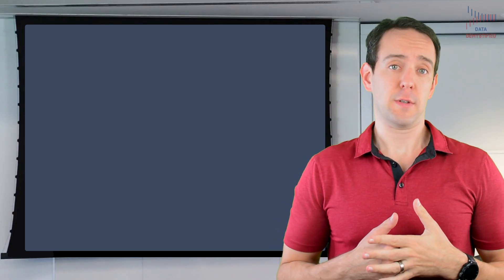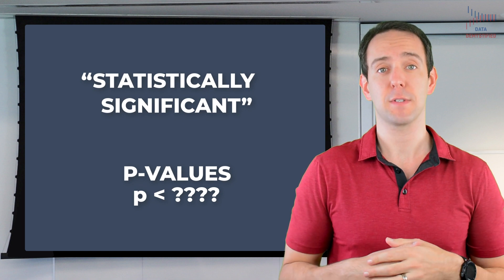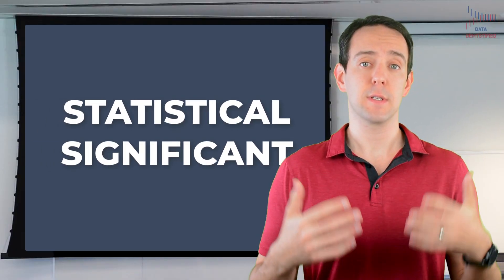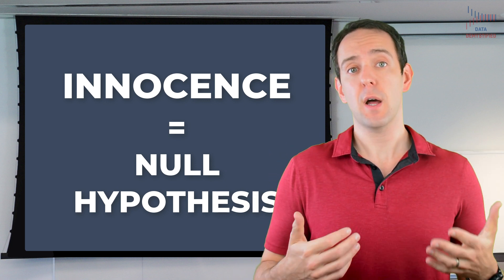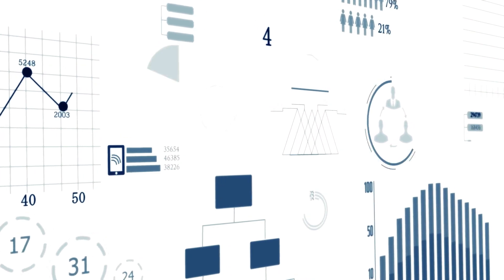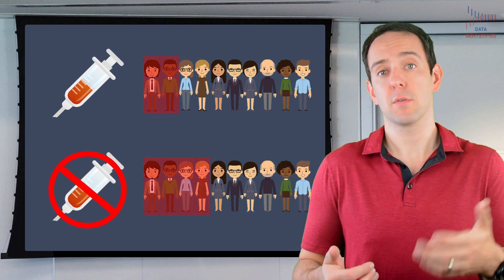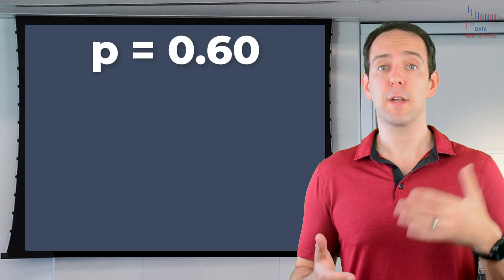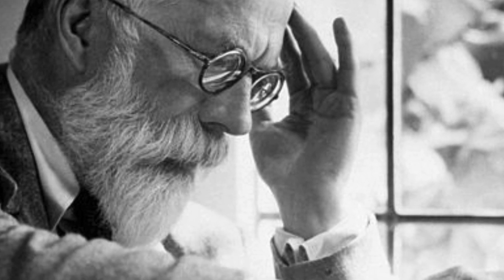Statistical Significance and p-Values Explained Intuitively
If you’ve ever seen a news story about a scientific study, you’ve probably heard something like “statistically significant results.” More likely than not, what this is referring to is a scientific study that found something like p is less than .05.  In this video I’m going to do two things: first, I’m going to explain what it means when someone says that something like “statistically significant result,” then I’ll give you an intuitive explanation of what those p-values are and, finally, if you stick around to the end of this video,  I’m going to explain why we use a threshold of .05 and not, say, .04 or .08 or .15 or anything else when determining statistical significance.